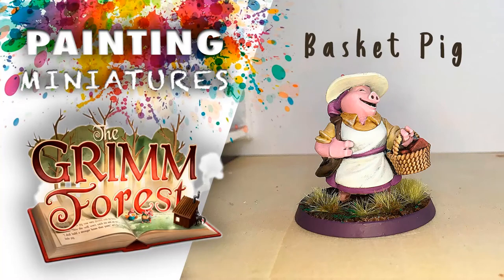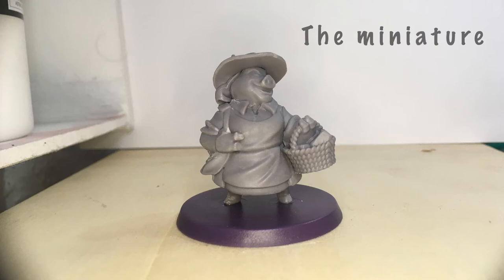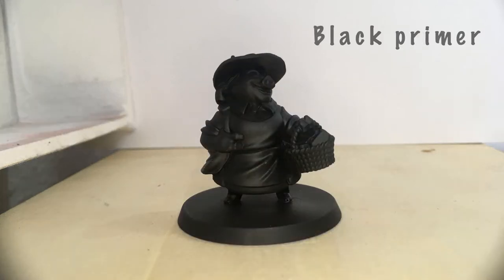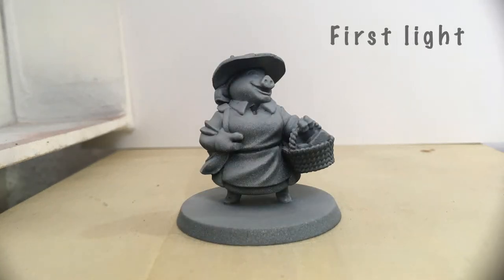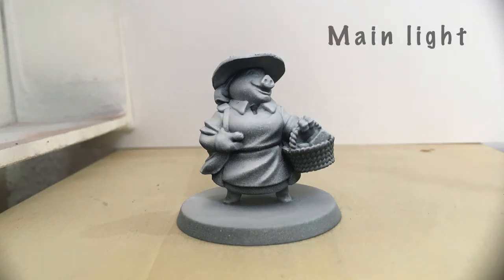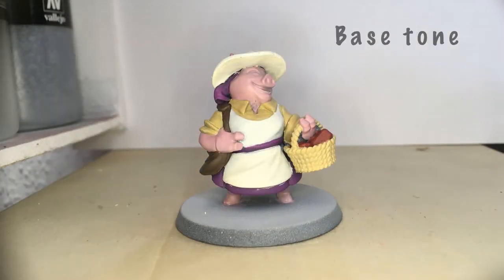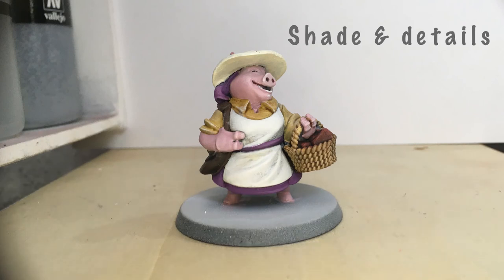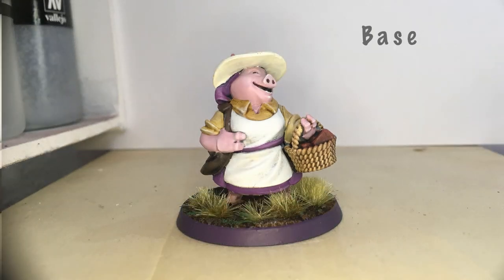Let's paint Basket Pig from The Grimm Forest | Miniature Painting Guide Part 2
Let's paint Basket Pig from The Grimm Forest |  Miniature Painting Guide

Quick miniature painting overview.

▶ Ask me related tho this or other contents. I will answer! 💪🏼

Welcome to PabloModels! What you will find in this channel is all about being creative, keep up playing even when you're old, maybe building and painting stuff with your hands or handcrafted hobbies and probably one day you can come with me and fly a stunt kite or quad kite. Mainly what you will find here is step by step Model kits building, step by step miniature painting, Lego time lapse building, Lego stop motion stories, quad kite flying sessions, stunt kite flying session, 3d modeling time lapse, and whatever thrills me out, whatever it is I definitely want to share with every one.